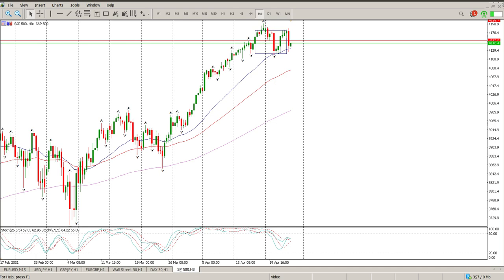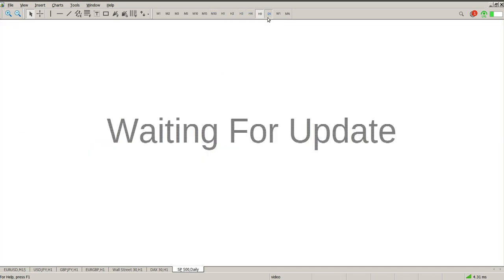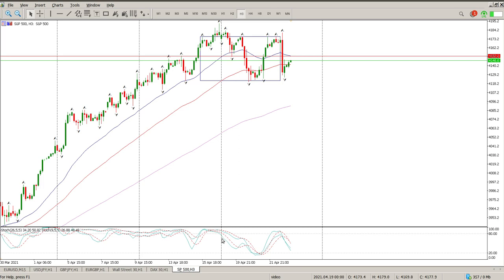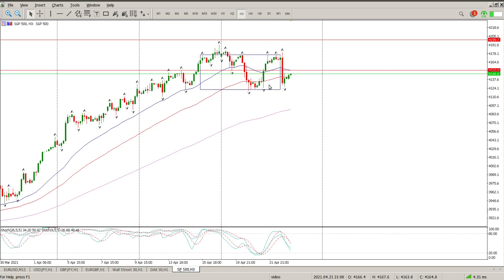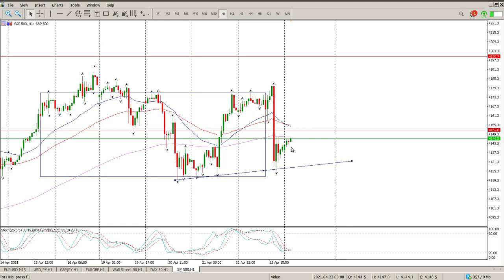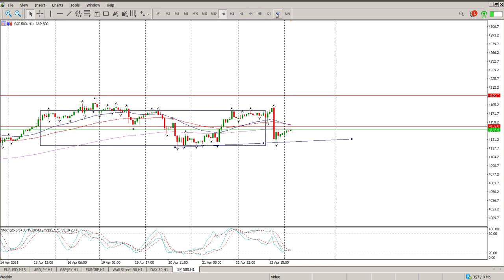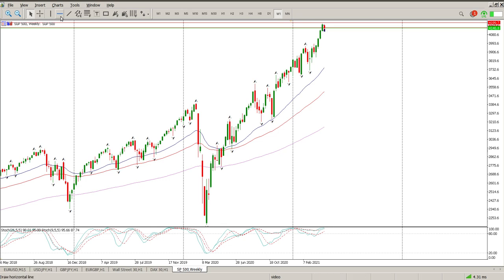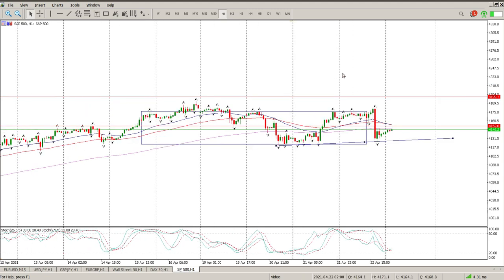S&P500 Today 23 April 2021 Day Trading Strategy Technical Analysis